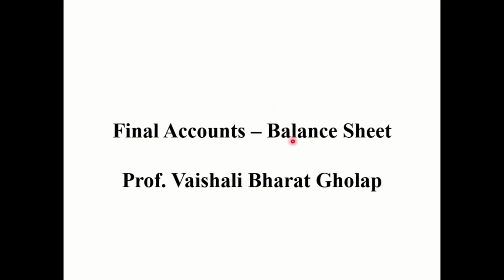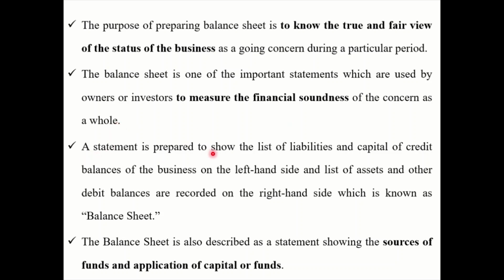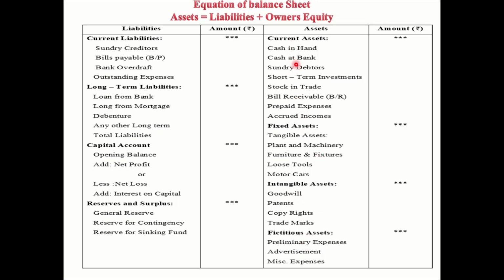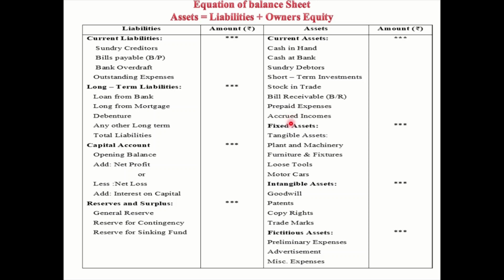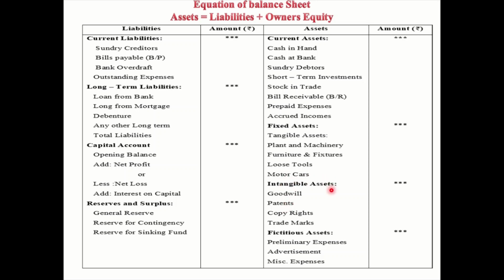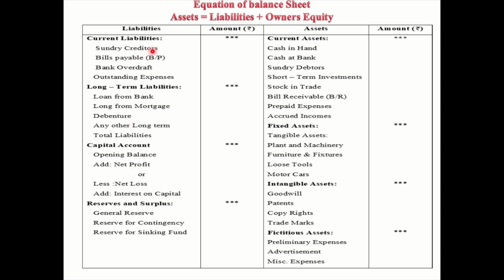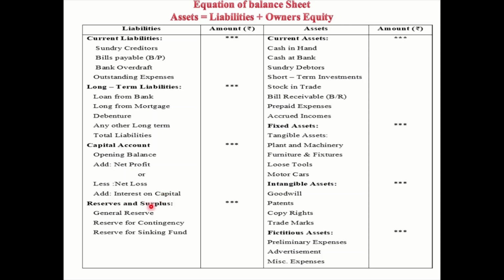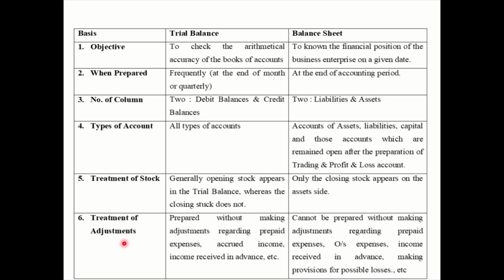Final Account - Balance Sheet